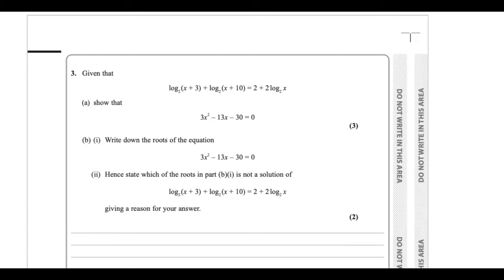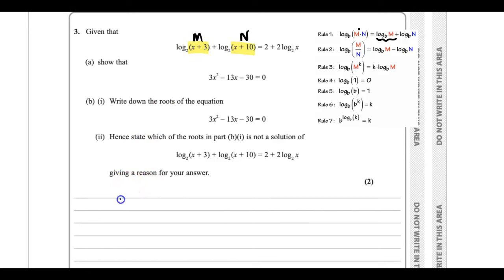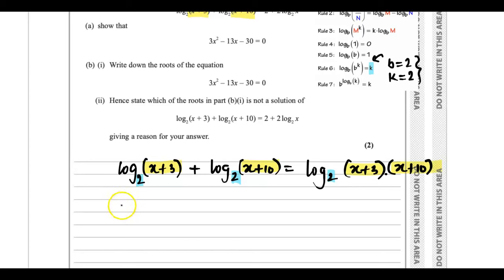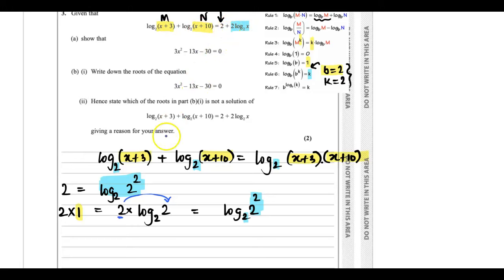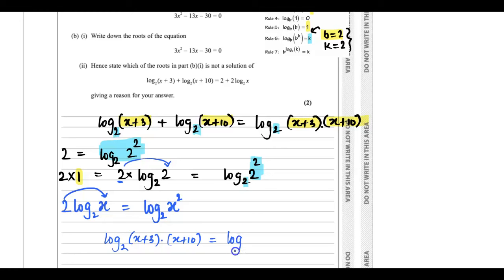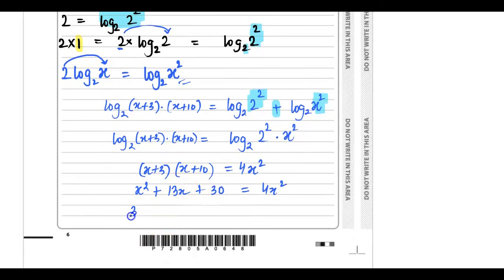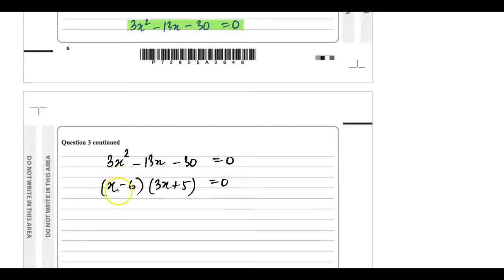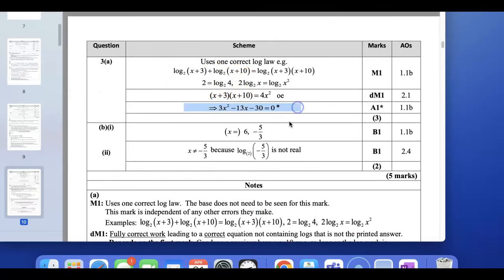Q3 June'23 Pure Paper 2(9MA0/02)